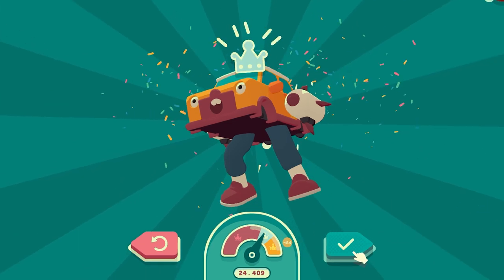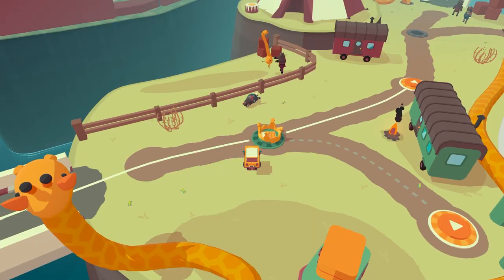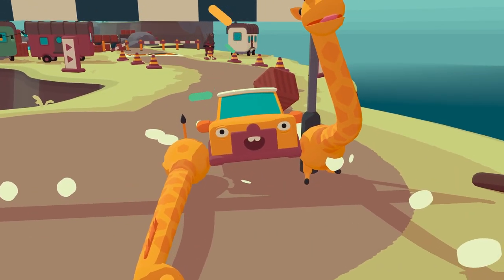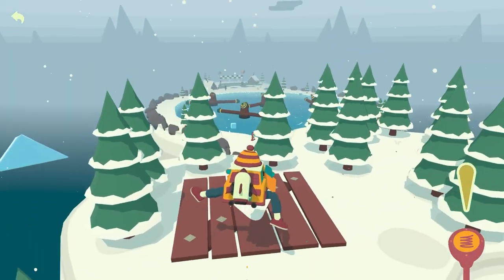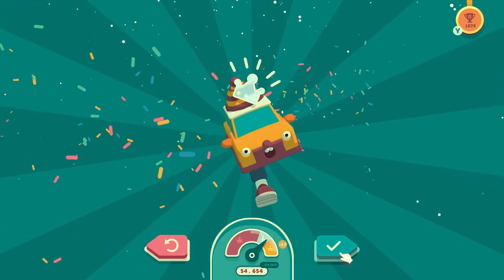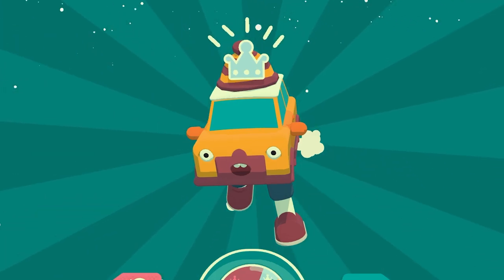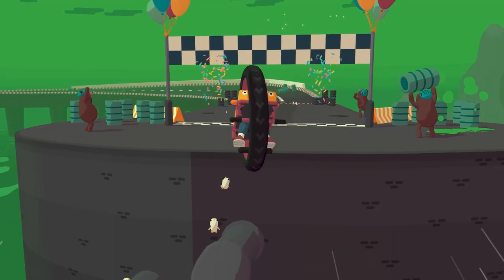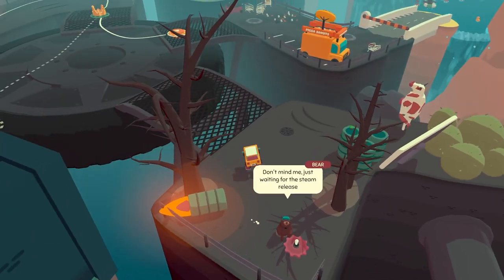WHAT THE CAR? might be the craziest RACING GAME you ever played!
Normally I would write a description of the game. But words are not enough, you just have to see it for yourself :D
* This link is not part of any referal program! I have been buying my games keys there for years and made great experiences so far, next to saving money and having a great service that helps you when necessary.
About GlanceAtGames
GlanceAtGames helps you decide what to buy when it comes to current video games and will gladly light a nostalgia fire for you to warm up to and reminisce about the good old gaming days, when things were easier and not in early access.